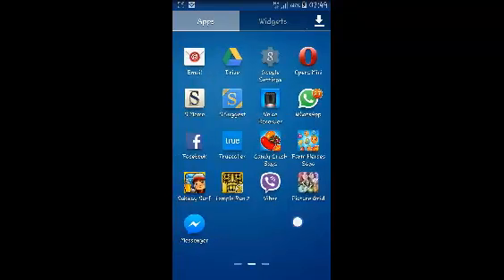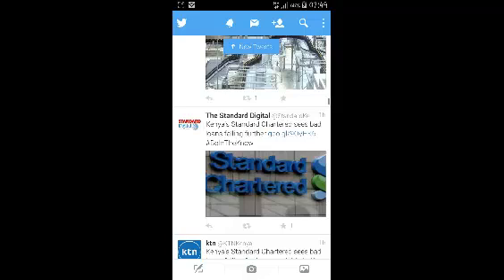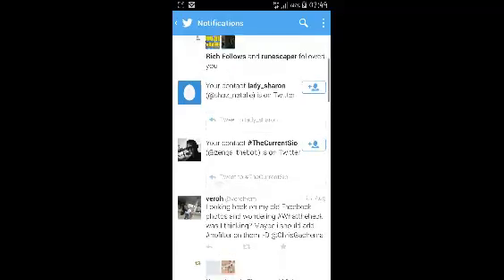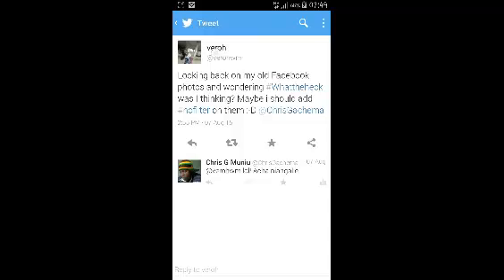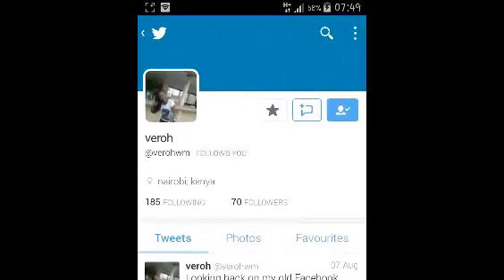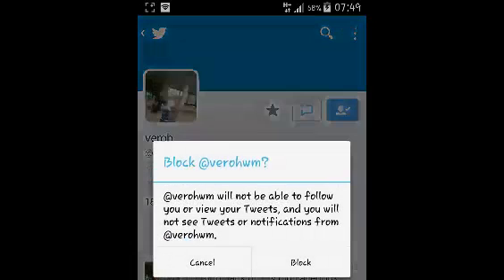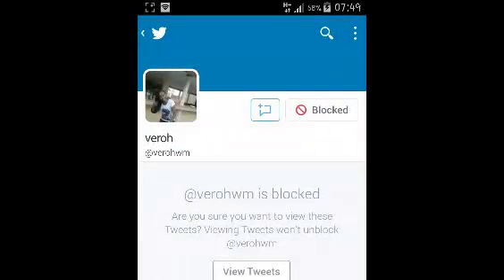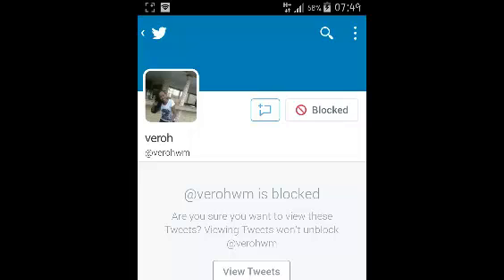How To Block Someone On Twitter [Android]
Learn how to block someone on Twitter using the Twitter app on your Android device.

If you no longer want to interact with someone on Twitter,  you can block that user from your Android device using the Twitter app.

When you block another account on Twitter, that account will not be able to follow you or view your Tweets when logged in.

Although a user will not receive a notification that he/she has been blocked,  the might notice when they visit your profile.

    To block someone from a Tweet,
    Tap the overflow icon
    Tap Block and then Block to confirm.

You can also block someone from their profile page.

    Visit the profile page of the user you wish to block.

    Click Block to confirm.